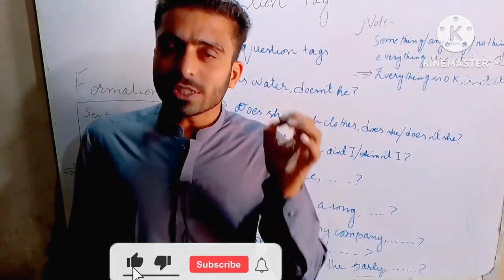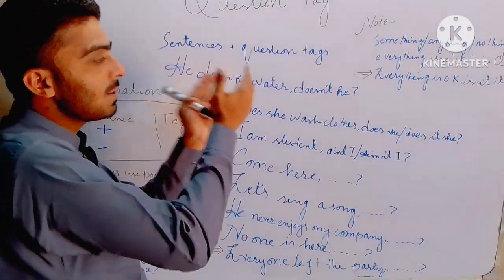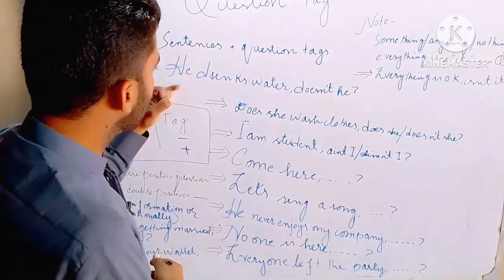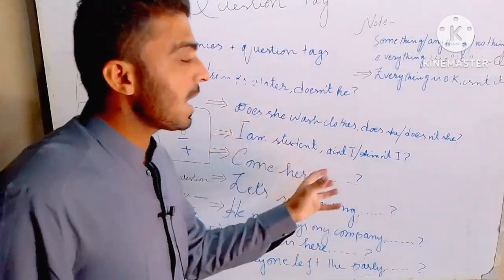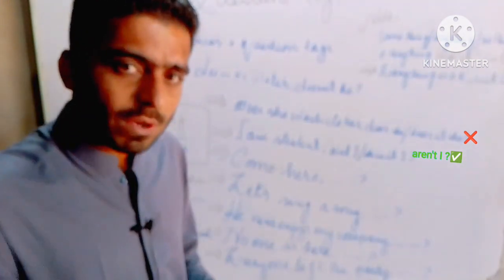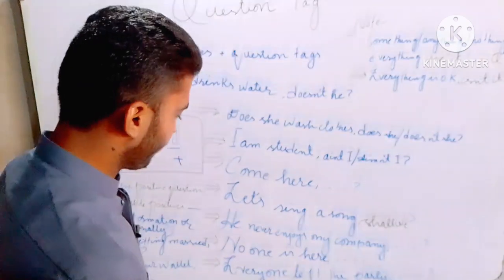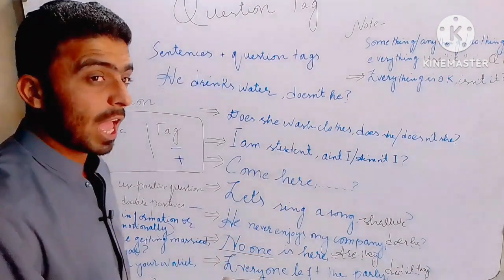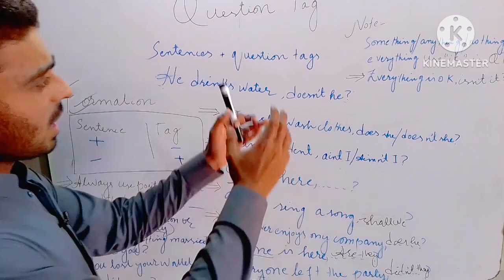Question tags in English grammar|Spoken English|Speak English|Sindh board|Ninth/ English